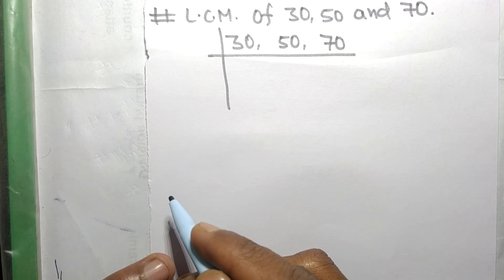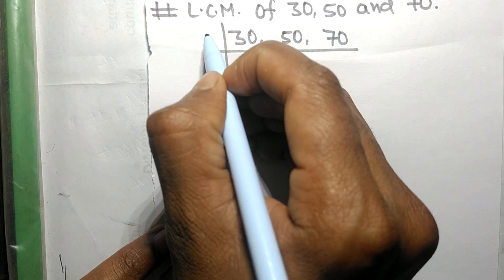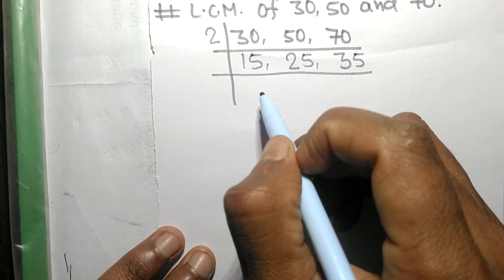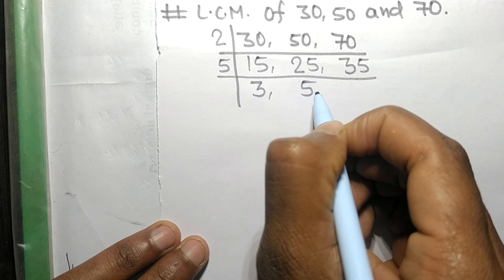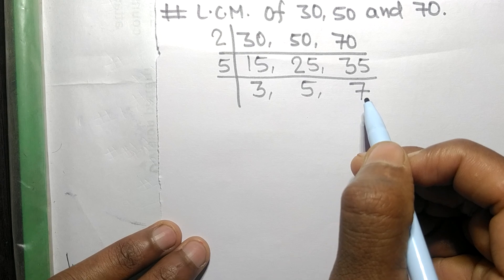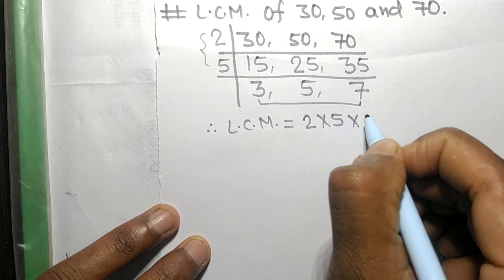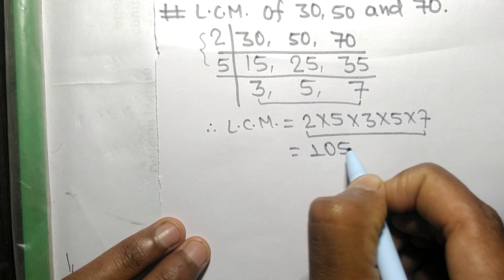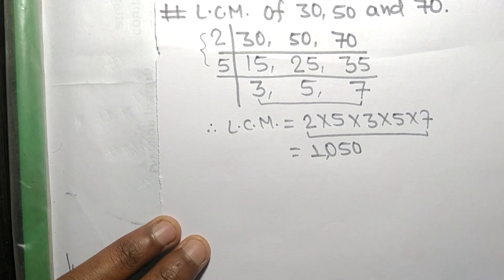L.C.M. of 30 50 and 70